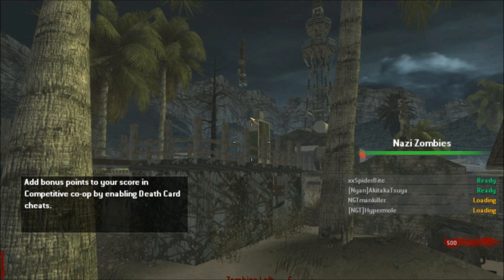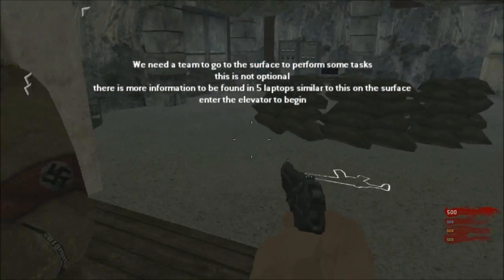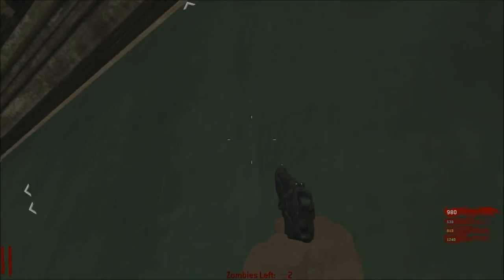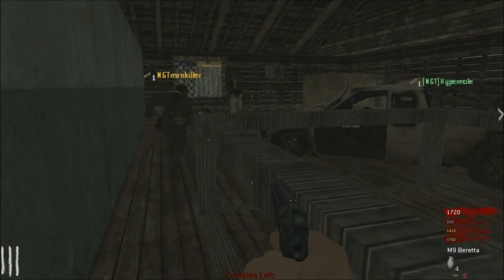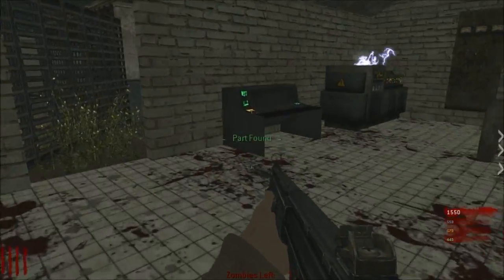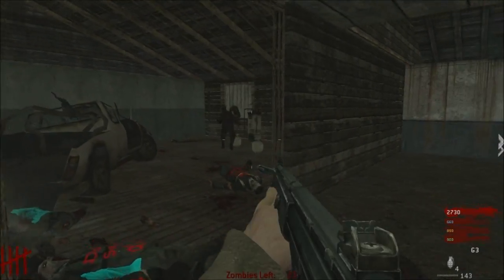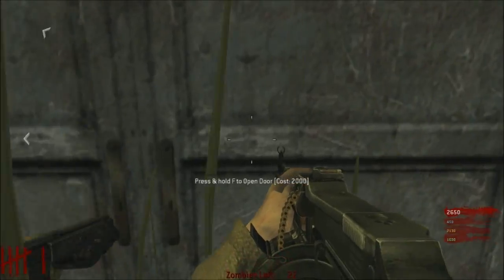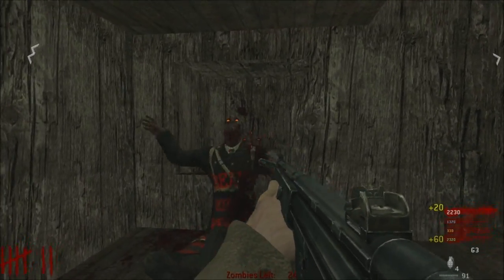Custom Zombies - Compound: Intel, Buildables, Easter Eggs, and Custom Weapons FTW! (Part 1)